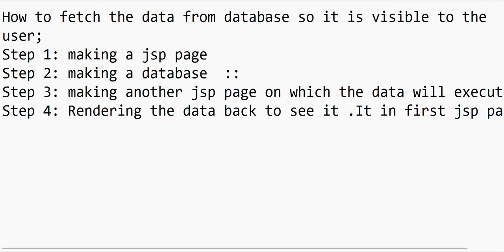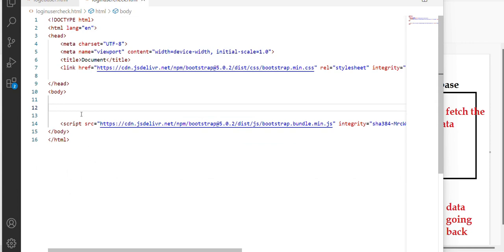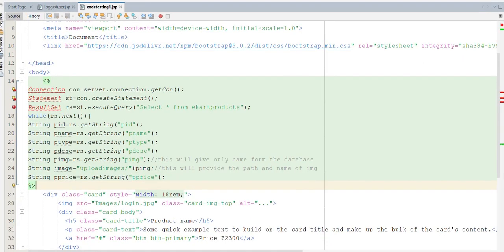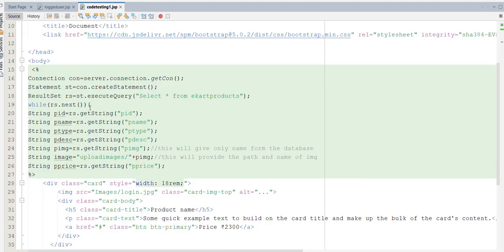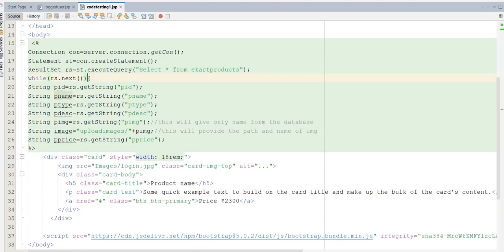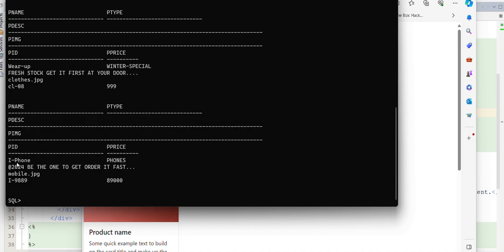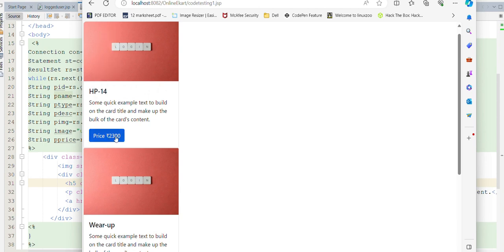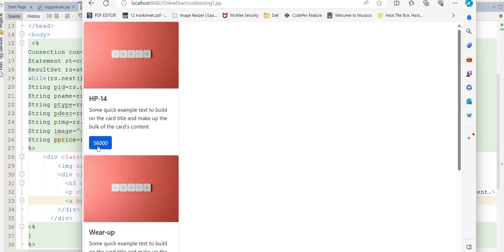Fetching the data from Database with java.JSP,SERVLET,SQL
USER LOGIN PAGE , VIEW PAGE OF PRODUCTS WHERE ALL THE DATA WILL BE DISPLAYED ACCORDINGLY.
WE ARE USING A SQL(oracle) AND STORING ALL THE INFORMAITON IN IT AND GETTING IT DISPLAY ON THE JSP PAGE ..